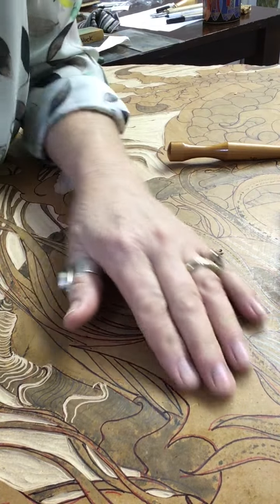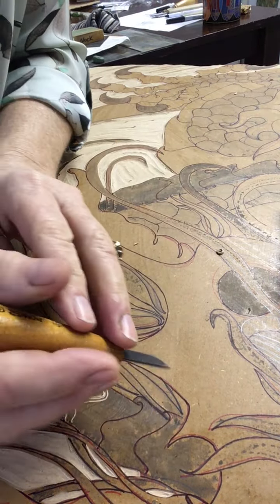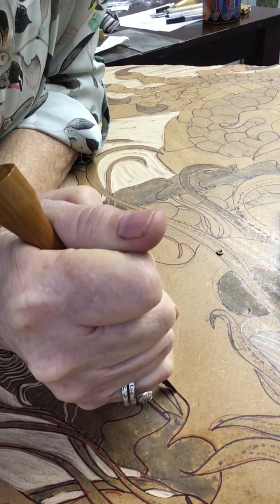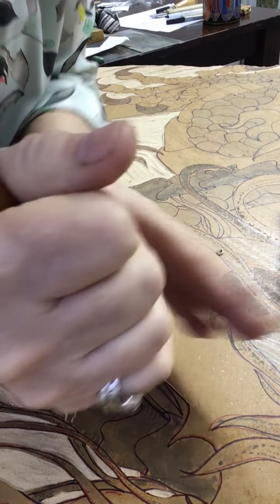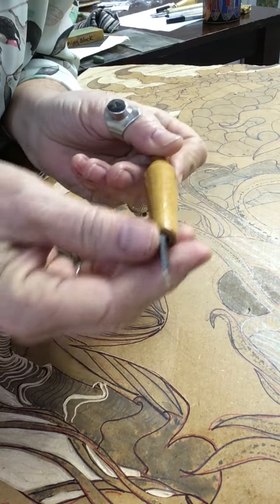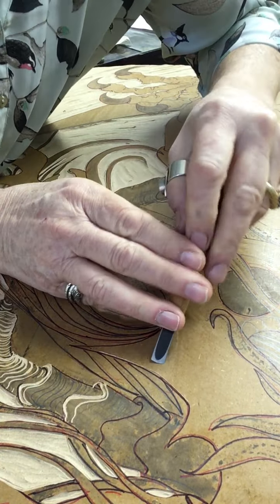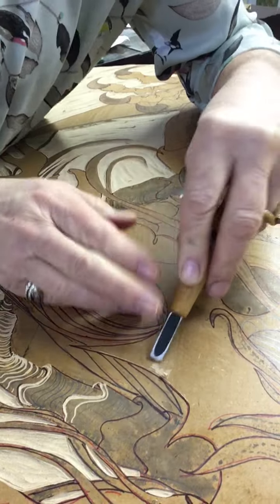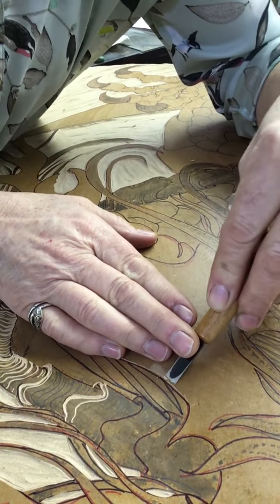How to Carve a Woodblock: Clearing Out Large Areas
Learn to clear out large areas of block neatly with printmaker, Terri Thoman.